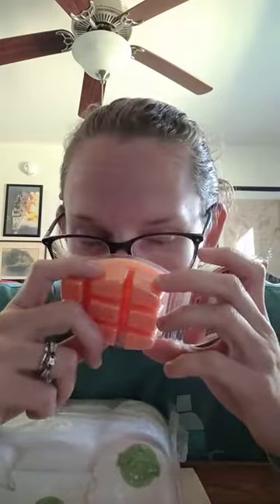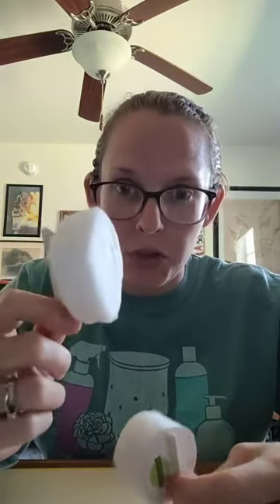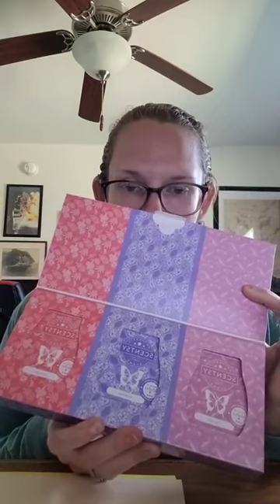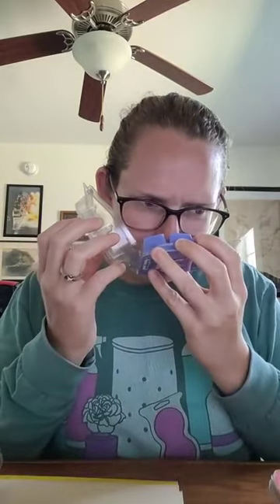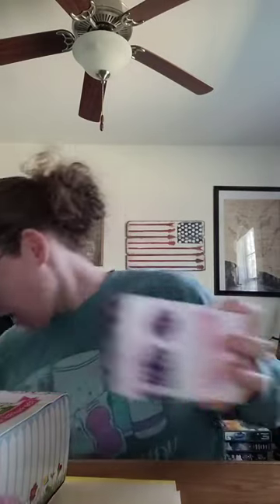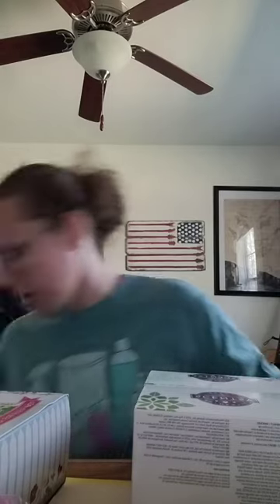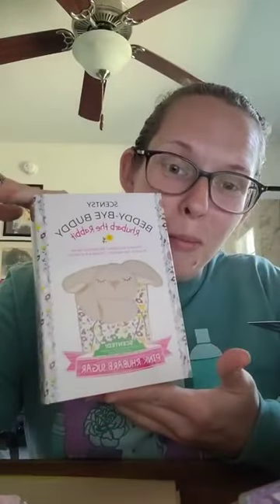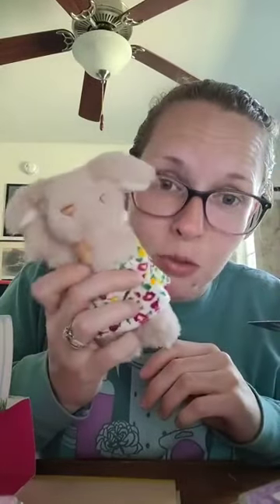Unboxing - Rewards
Hang out with me in my office as I unbox a variety of smell goods I ordered using free and half-off credits. All I did to earn these credits was shop on my own and add customer orders to a custom link on my website. Comment with any questions you have!